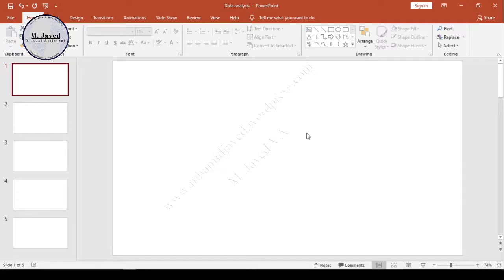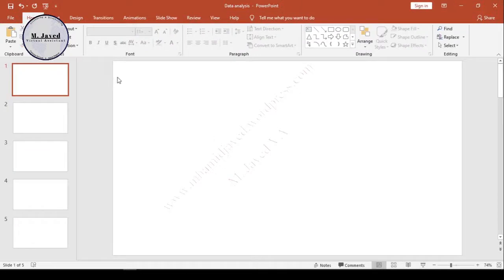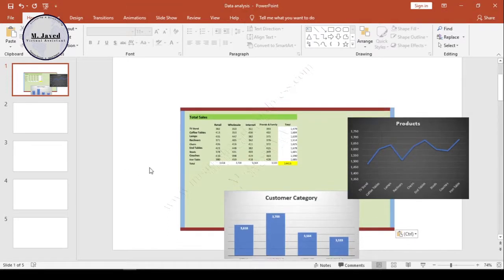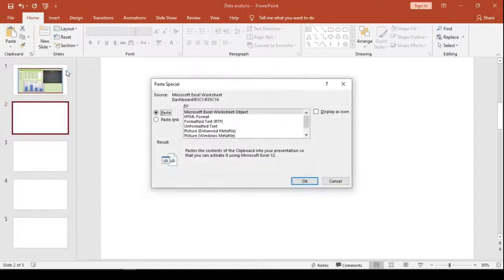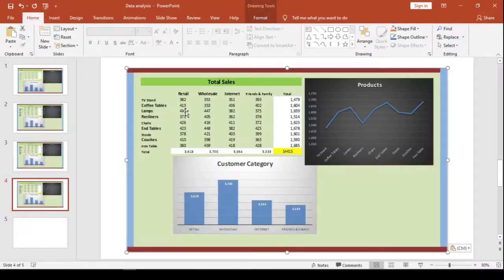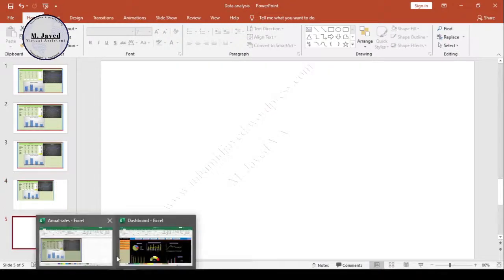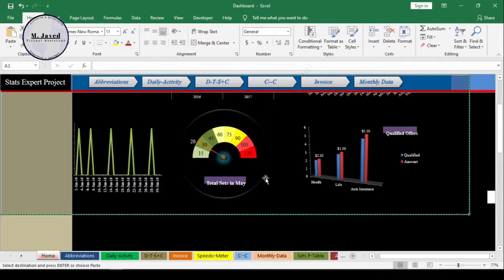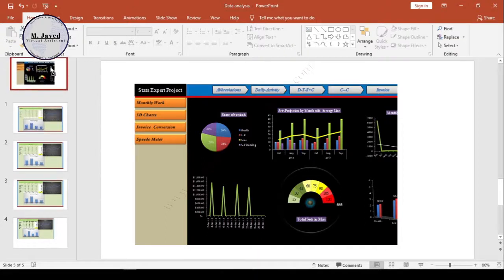How to interact with Excel dashboards in PowerPoint not a good idea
Well, while presenting a presentation, we often find a need to interact with the data we have added to our presentation so that we can show some speculative changes to the audience.
But interacting with excel dashboards in PowerPoint has many limitations and it also can’t be edited when the slides are in the slide-show mood.